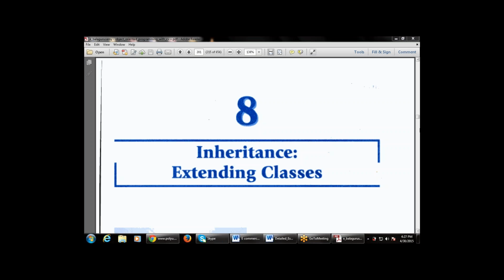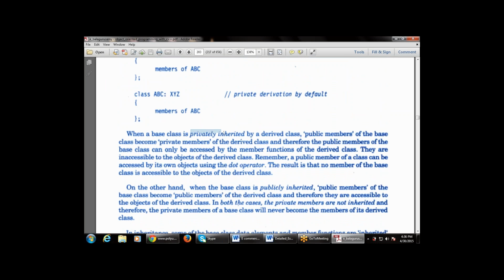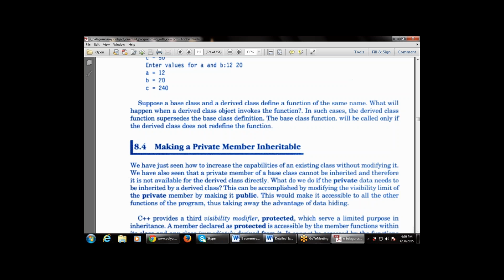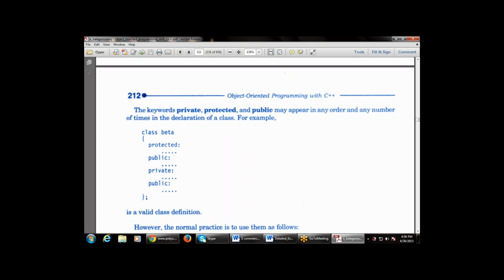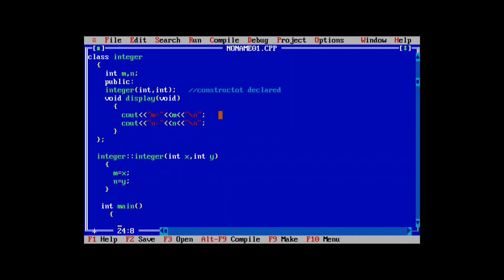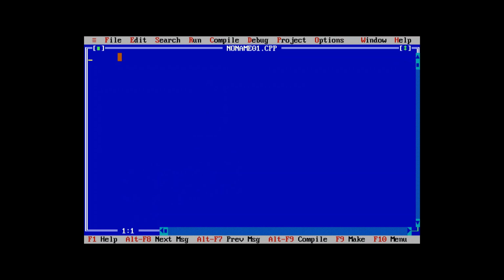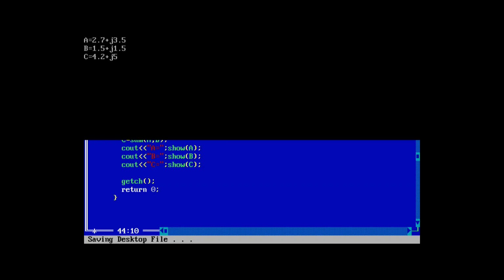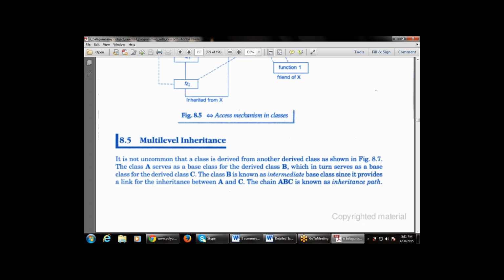Chapter 8 Inheritance (Making a Private Member Inheritable)